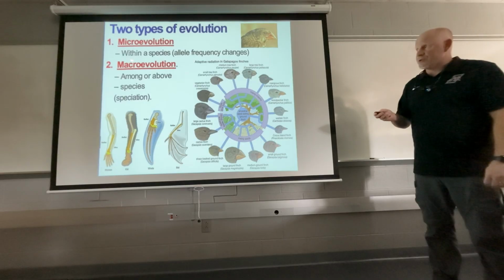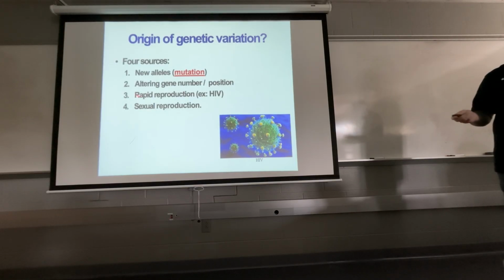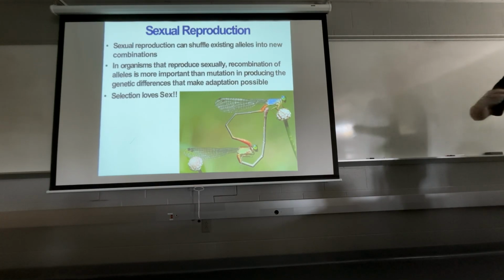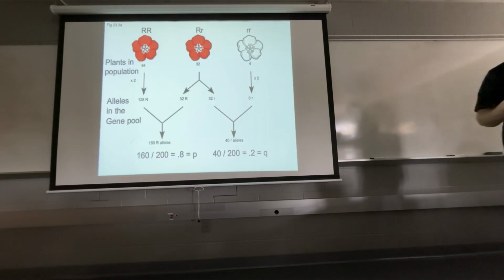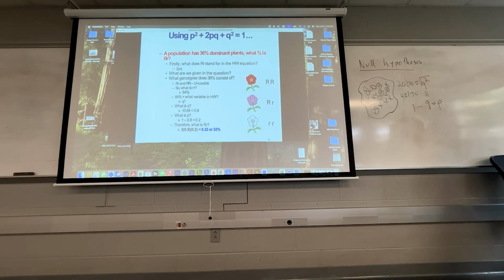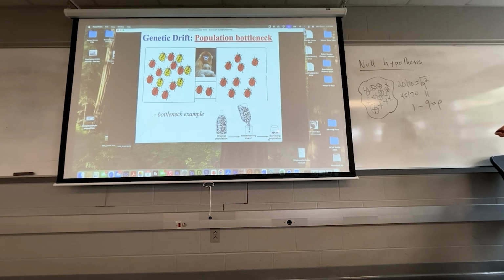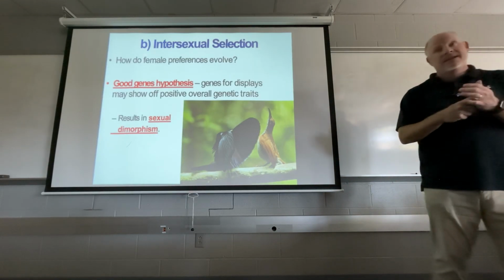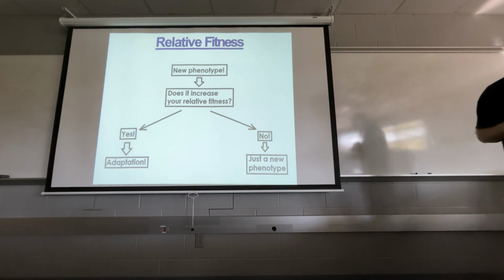Lecture 7 BIOL159 10/25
Entire Lecture on Population Genetics